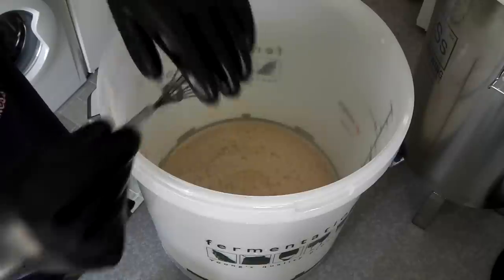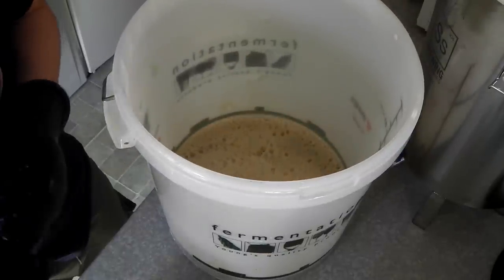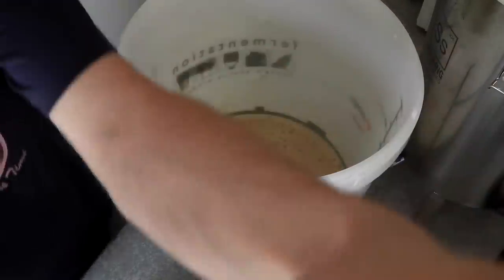HBW Birthday and some coopers kit footage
Drinking a beer on my birthday and brewday footage